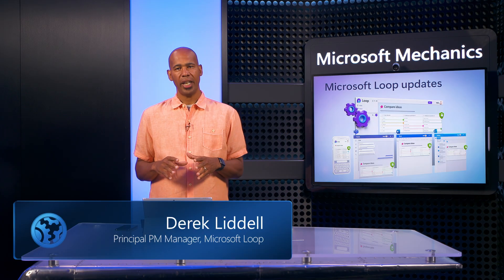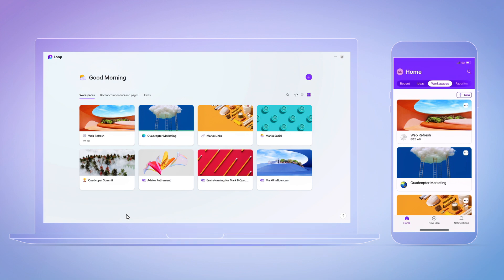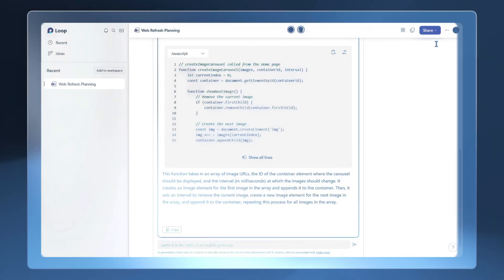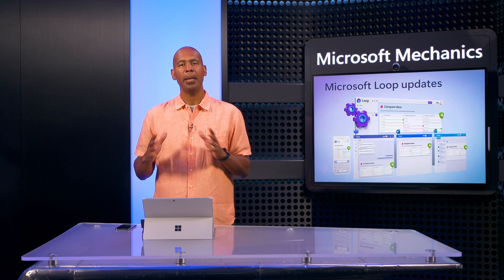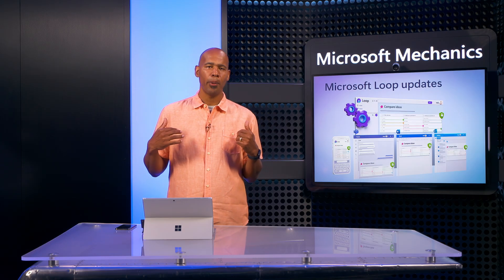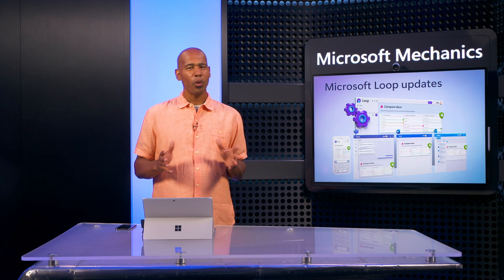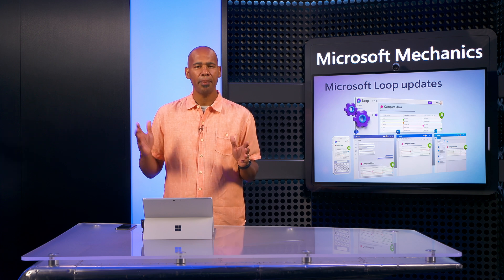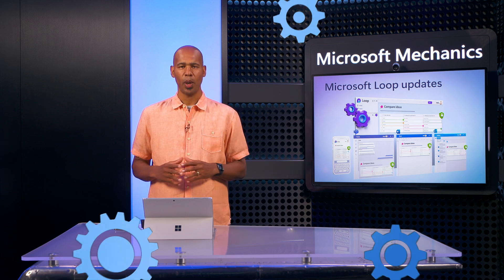Real-Time Collaboration | Microsoft Loop Updates for Admins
Synchronize collaboration across your favorite app experiences and devices with Microsoft Loop, our Microsoft 365 co-creation app. Use Loop components to work fluidly with others, while staying in your favorite collaboration app for a connected and interactive experience. Content is always live and up-to-date. View and organize all your loop activity, and provide a collaborative shared workspace for everyone to work together across projects using the Loop app. Generative AI with Microsoft 365 Copilot is integrated throughout the experience to help generate content without starting from scratch.

Derek Liddell, Principal PM Manager for Microsoft Loop shares the latest user updates, and configuration, data security, and compliance controls for Microsoft 365 admins.

► QUICK LINKS:
00:00 - New co-creation app, Microsoft Loop
01:10 - Loop app experience
02:43 - Sharing experience in Loop
04:13 - Loop-powered collaborative notes in Teams
04:53 - Project management experience
05:52 - Admin experience
07:06 - Controls and policies, and Conditional Access
08:56 - Wrap up